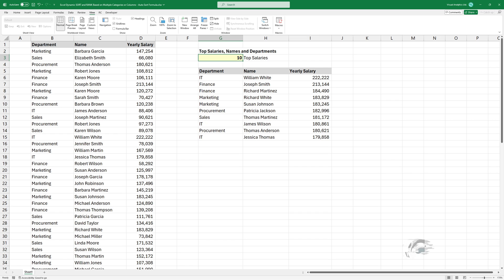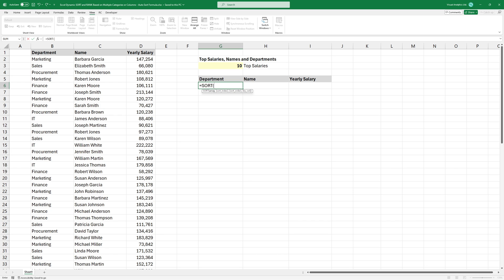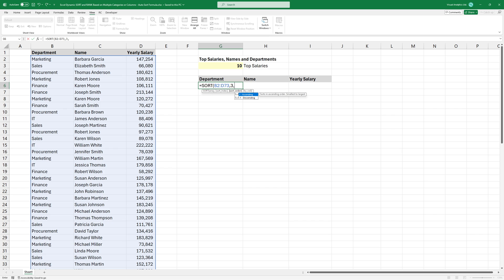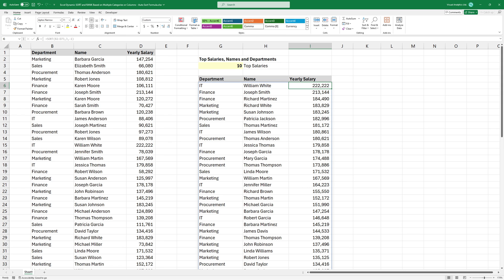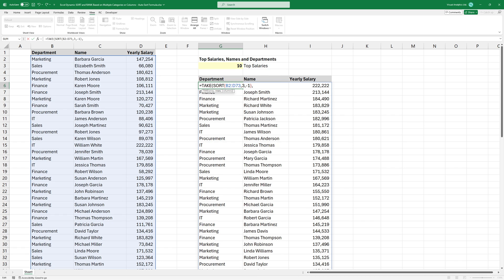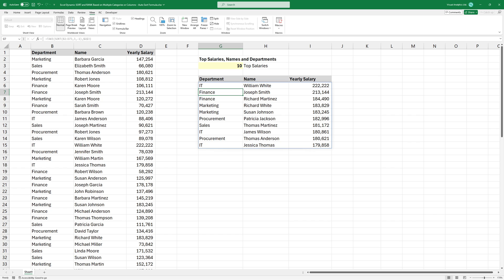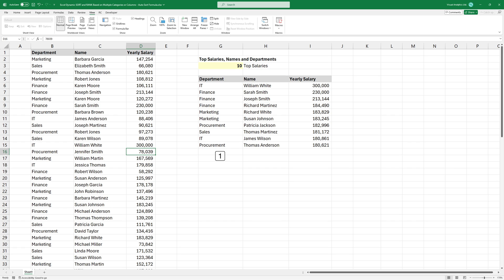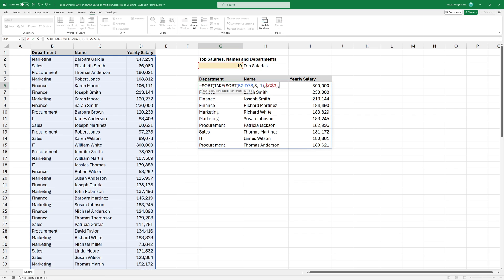Excel Dynamic SORT and RANK Based on Multiple Categories or Columns - Multi-Level Sort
Welcome to our tutorial on how to use dynamic sort and rank functions in Excel based on multiple categories.

Now, let's use the SORT (dynamic array) function to list the top 10 Salaries. Type the function and highlight the range of cells containing the data we want to sort. Since values are in the Salary column, we'll use 3 as a second argument. To sort the data in descending order, use -1 as a third argument.

Next, we'll use the TAKE function to extract a specified number of elements from a given range. The first argument is the sorted range of data. In the second argument, we'll dynamically determine the number of elements to extract based on user input, which will be provided in cell G3.

Okay, now we have the top 10 salaries. If you want to define a custom sort order based on for example the Department column,  or the name column, we will apply the SORT function again. In the example, I would like to sort the top 10 salaries using two levels. The first is the department and the second is the name. To do that, create an array inside the formula and add column numbers. I want to use Departments as Level 1 and the names as Level 2.

You can easily define various sort orders by changing this array. The list is dynamic, you can change any value in the original data set.